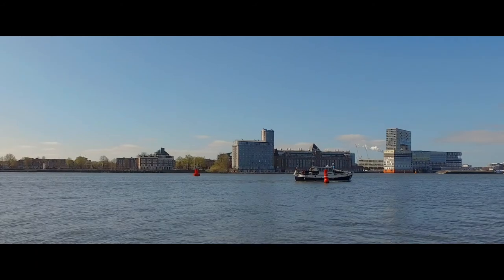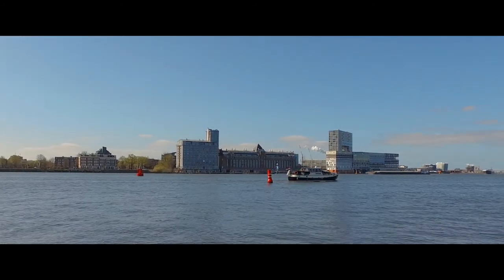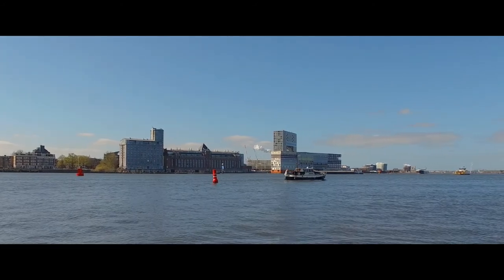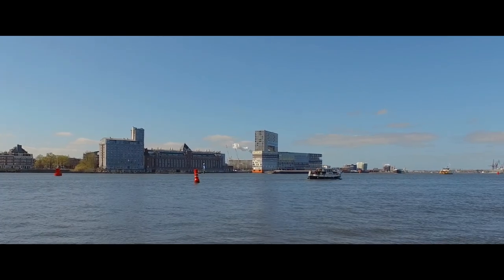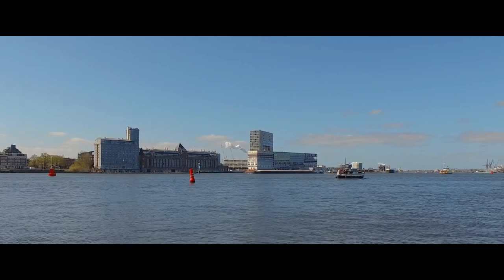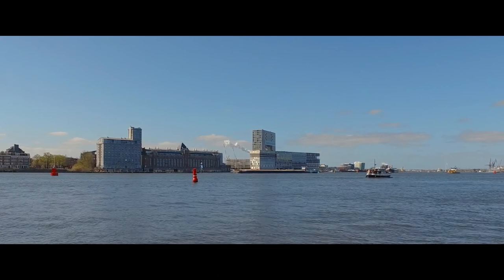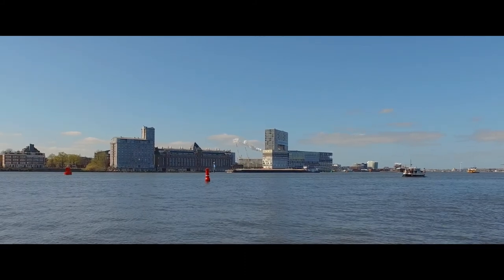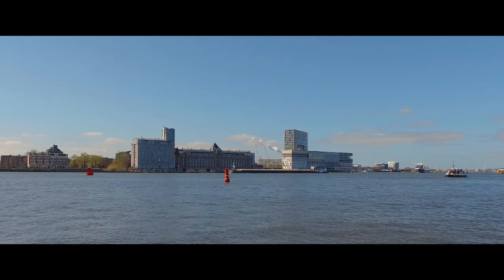Amsterdamica S02E38: Boat Watching - 3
Using the latest boatalogical science techniques, we look deeper into the kinds of people who just might own boats…